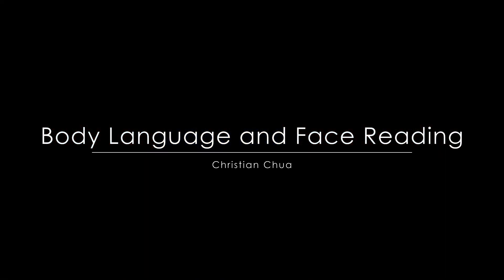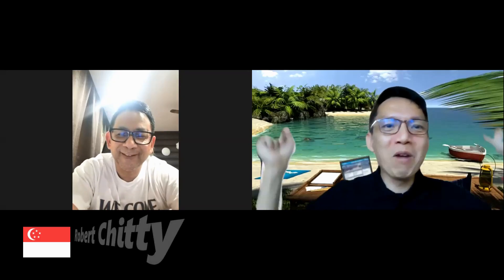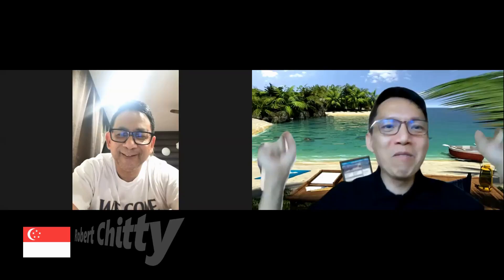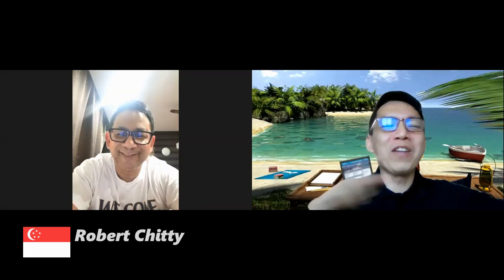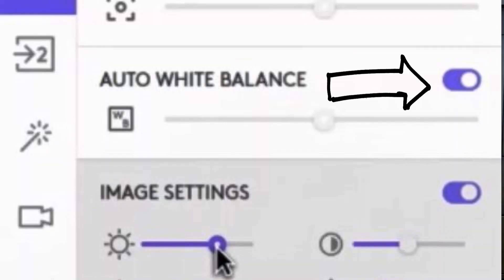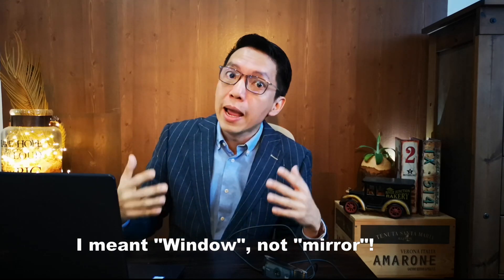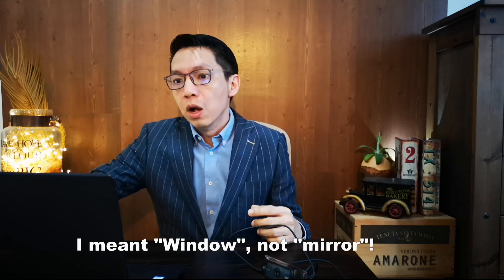Improve your Zoom / Webinar set up in just a few simple steps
Don't miss out the great tips on how to make your webinar set up look so professional. Sound problem? Lightning problems? Communication problems? Learn from Veteran speaker Christian Chua who has spoken in front of an audience of more than 10,000 people in one single event.